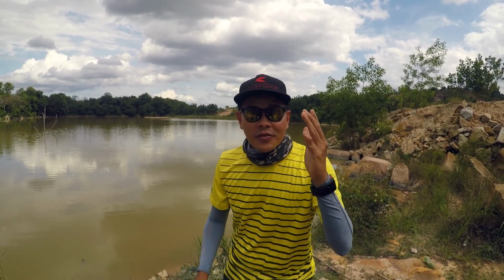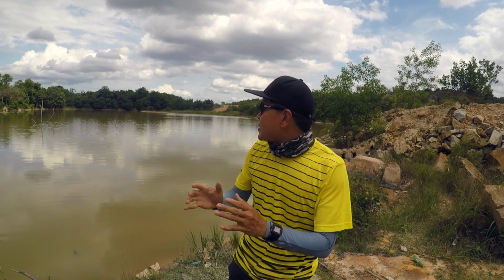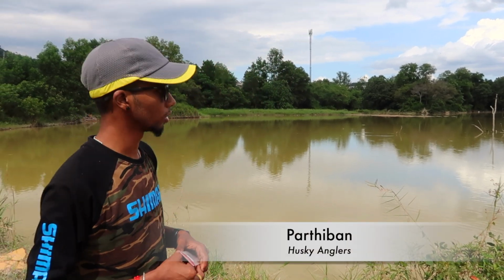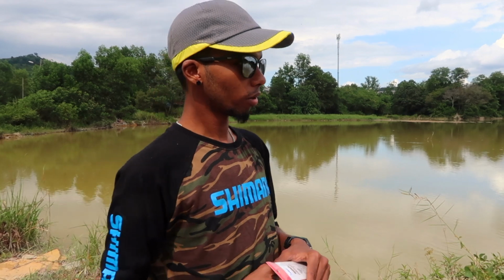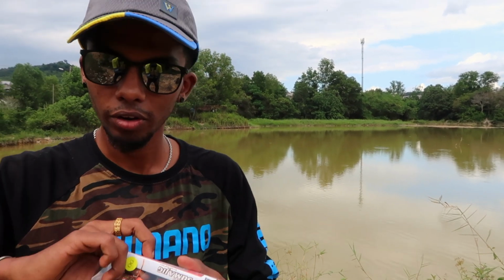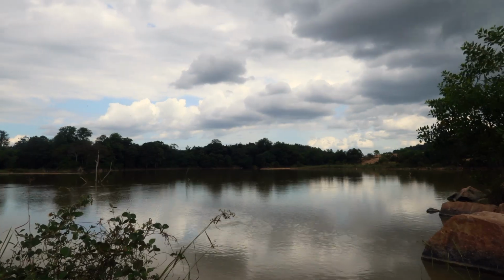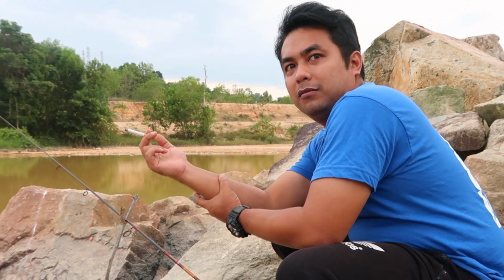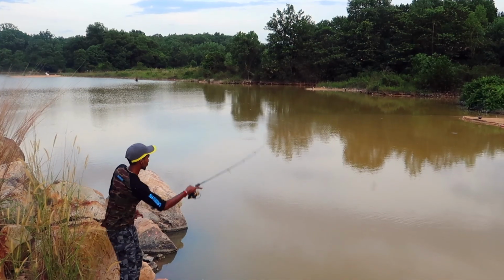KETUTU & HARUAN Taman Mantau Indah Seremban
Freshwater fishing at a mining pool in Seremban got us wanting more!  With a large variety of fishes, it's clearly a good place for freshwater enthusiasts.

Be it  slow jigging, bottom fishing, popping or ultralight fishing we've got you covered.